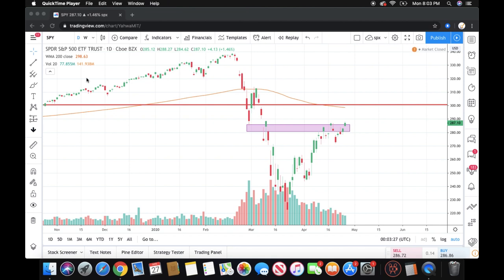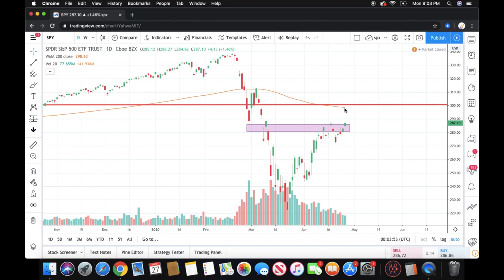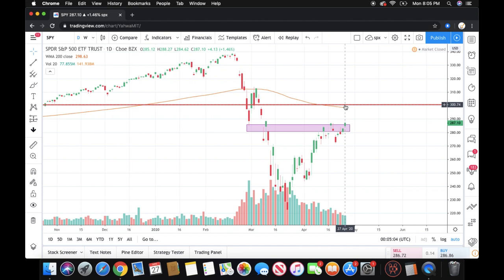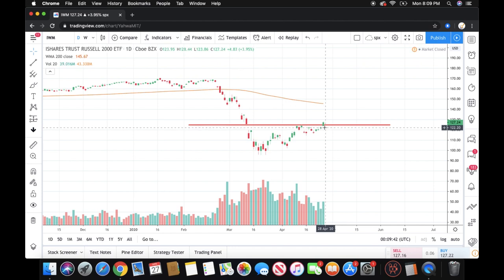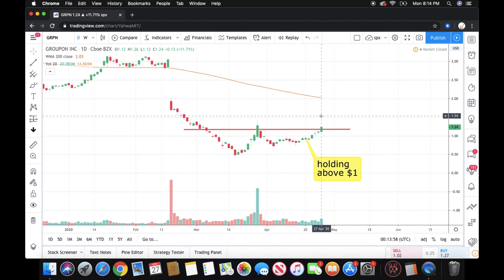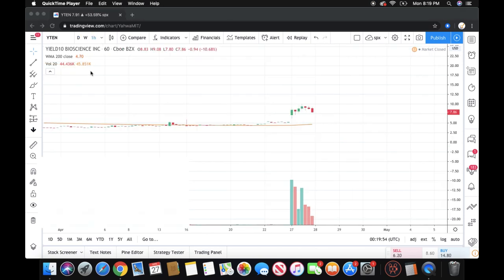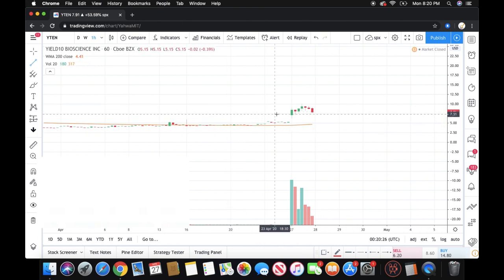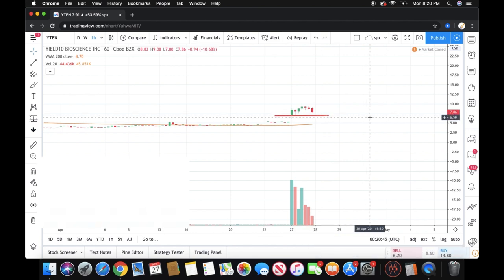COVID-19 (Swing Trading and Technical Analysis)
Learn how to Swing Trade

Hi there! Are you looking for a free watchlist or potential swing trades or day trades? Well, you came to the right place. If you’re interested in learning how to Swing Trade or looking for Swing Trading strategies, then stop by daily because we recap stocks that are moving in the stock market every day.

About ShortMeTina:
ShortMeTina is a Swing Trading Newsletter and website that was created for new, intermediate and seasoned traders who are currently experiencing little to no success in the markets. Our main goal is to build a POWERHOUSE of successful stock traders (and help you find more winners).

In this video I discuss my thoughts on the following stocks:

Technical Analysis recap of the SPDR S&P 500 ETF Trust (SPY)
00:17-5:41

Technical Analysis recap of the Russell (IWM)
5:41-7:54

Technical Analysis Groupon, Inc. (GRPN)
7:54-10:25

Technical Analysis Yield10 Bioscience, Inc. (YTEN)
10:25

TRADING PENNY STOCKS FOR BEGINNERS- A GUIDE FOR SWING TRADERS AND DAY TRADERS:

VALUE?

SUGGESTIONS?
If there’s something you want us to recap please send us an email and let us know. example of topics we discuss within our trading community: Technical Analysis, Best Brokers to use (TD Ameritrade, Robinhood), Chart Patterns, Support and Resistance levels, How to calculate risk/reward, How to calculate stop-loss levels, Swing Trading or Day Trading Strategies, Risk Management, Bull Flags, Bear Flags, etc.